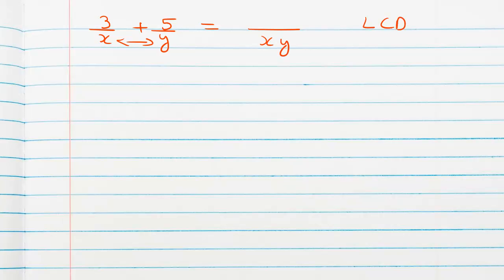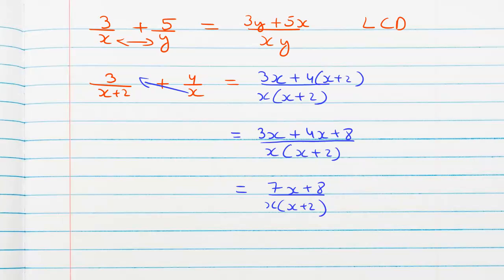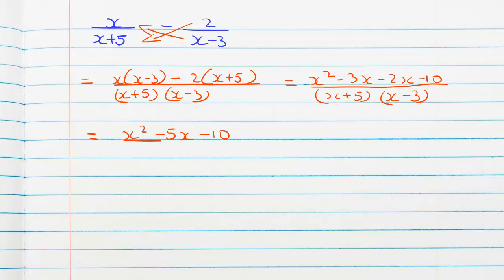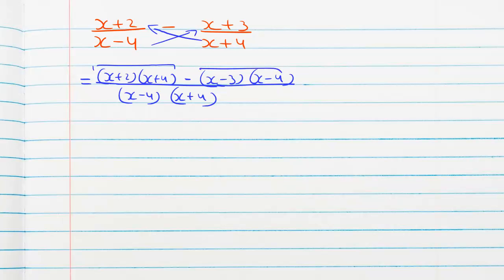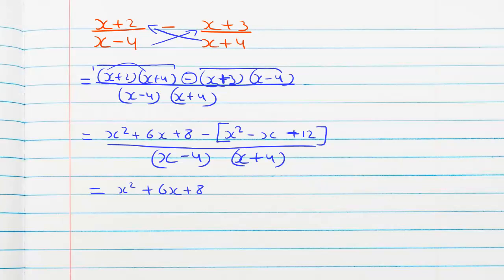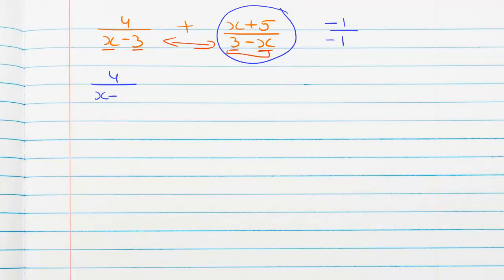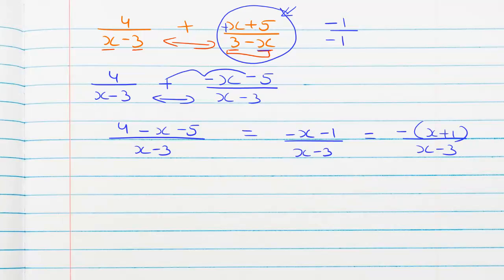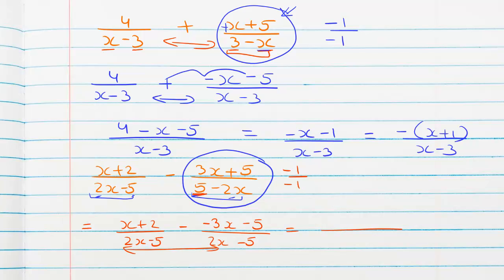ADDITION & SUBTRACTION OF RATIONAL EXPRESSIONS | FINDING LCD | ALGEBRA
math
maths
mathematics
math teacher
math tutor
math videos
math tutorials
beginning algebra
algebra
factoring polynomials
algebraic expressions
rational expressions